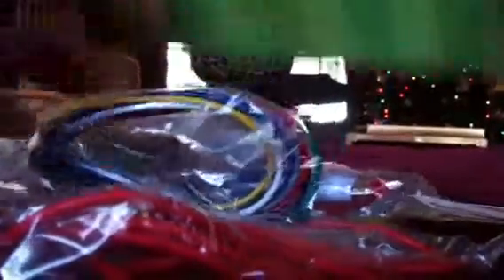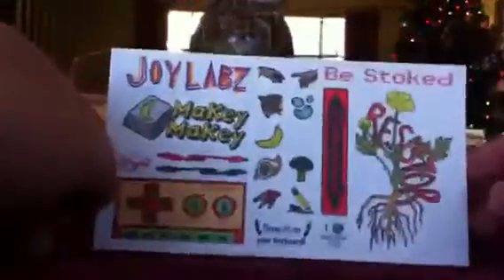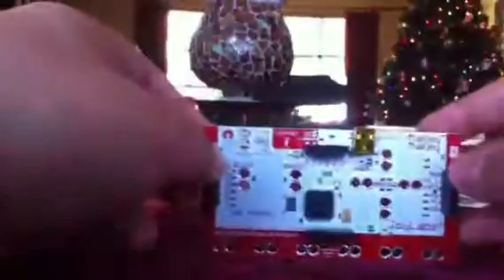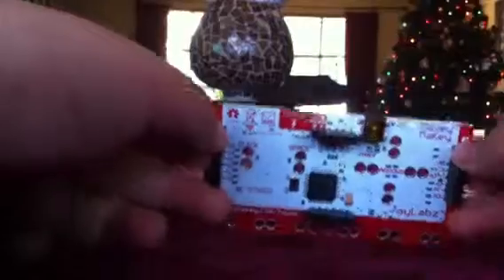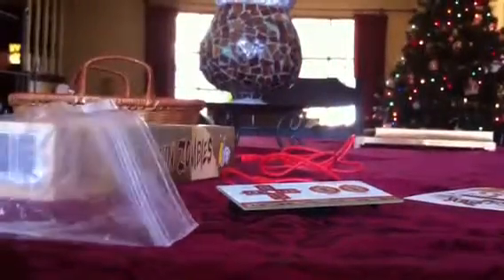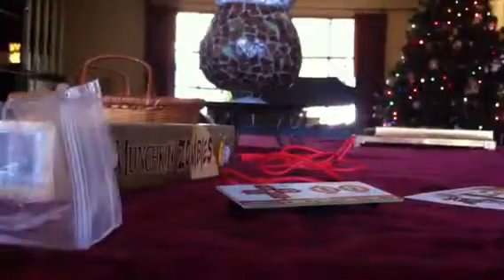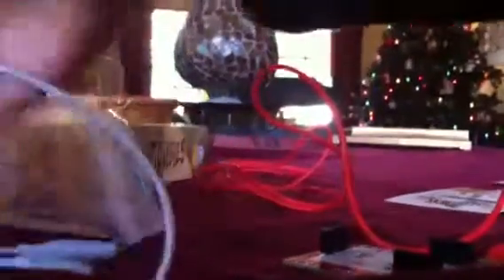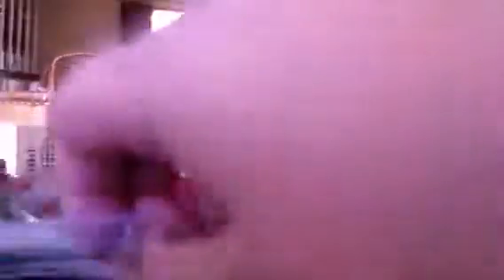Makey Makey Unboxing/Review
Invention Kit!